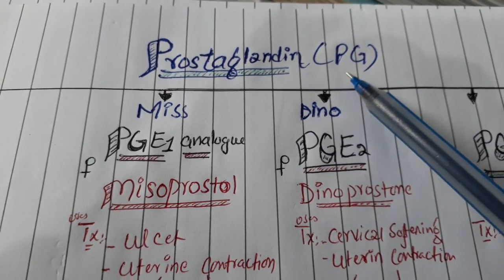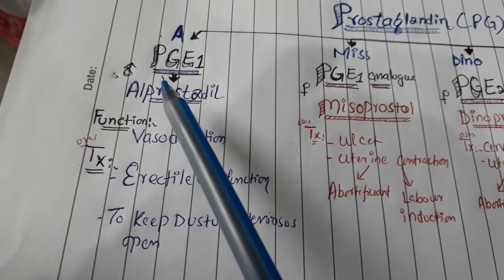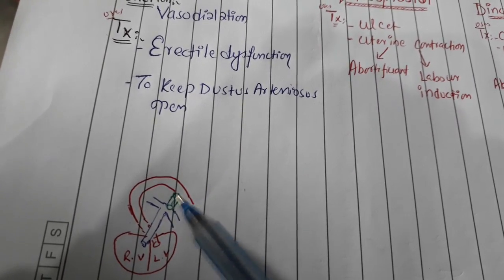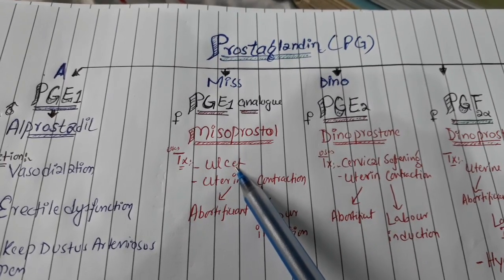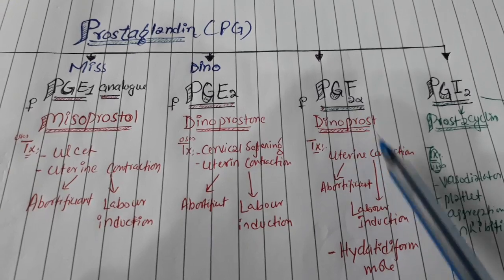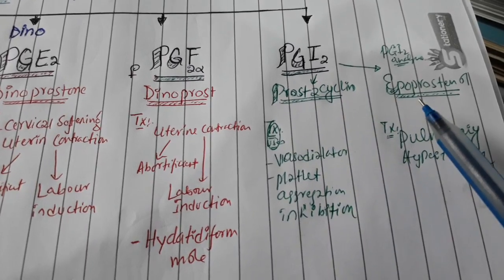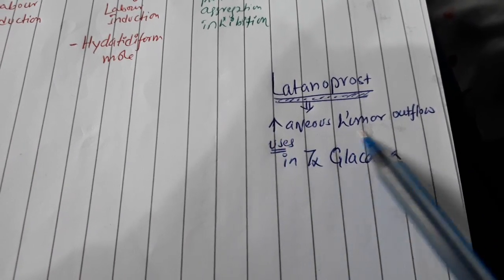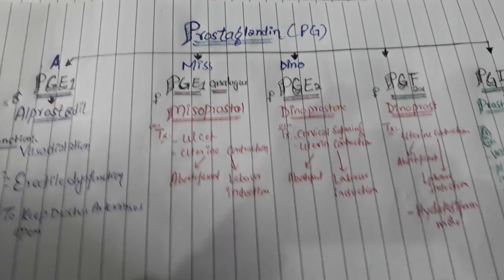Variant of Prostaglandin with uses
Prostaglandin .. different variant function and clinical uses